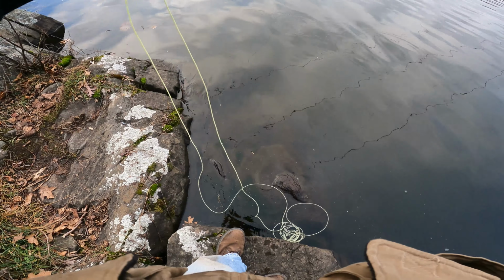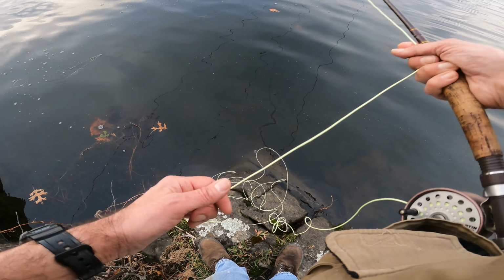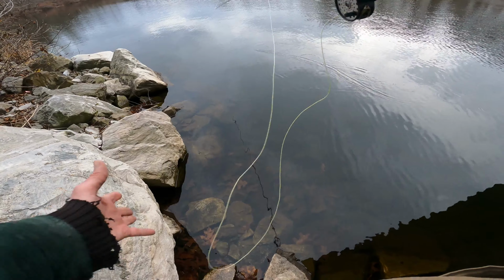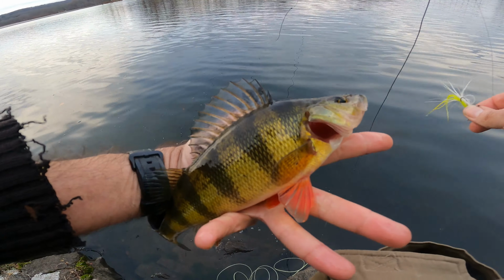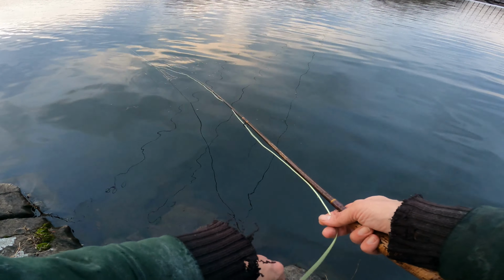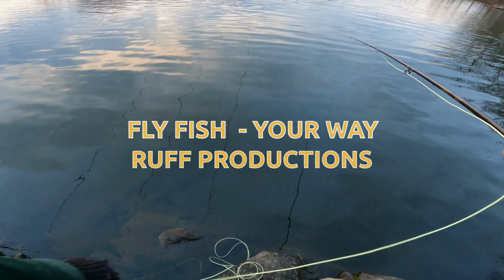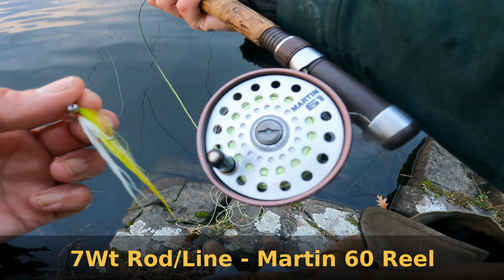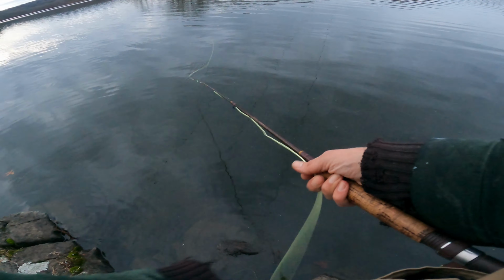Late Late Fall - BIG Golden Yellow Perch - Freshwater Fly Fishing the Clouser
Late Late Fall - BIG Golden Yellow Perch - Fly Fishing the Clouser - Winter about here and may as well be.  Bite was in air and the bead chain clouser whistling over head.  Fishing deep with the sink tip line low and slow.  Always hoping for that winter pickerel but a school of big yellow perch swam through.  Some nice fish on the fly always in tune with winter.